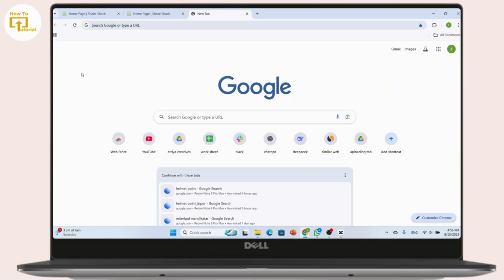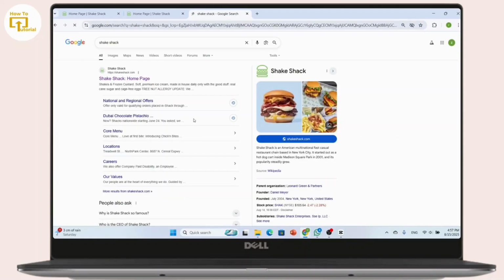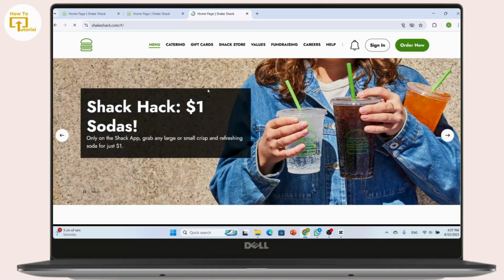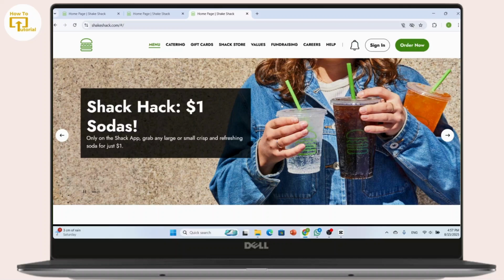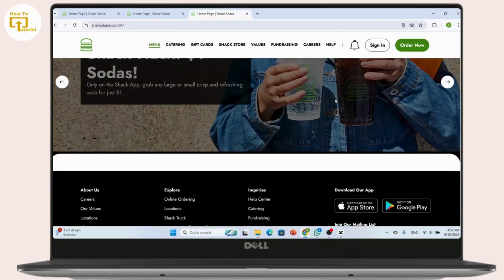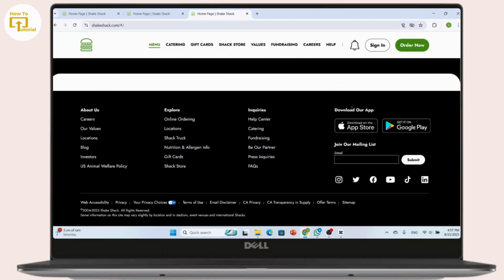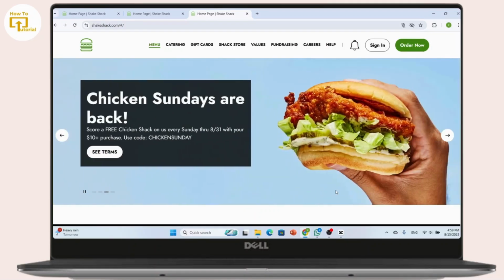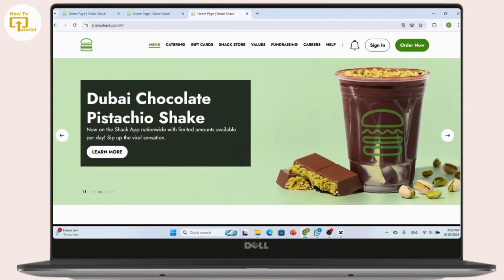How to Use Group Ordering on Shake Shack Website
How to Use Group Ordering on Shake Shack Website @LoginHelps
Learn how to use group ordering on the Shake Shack website easily! Whether you're ordering for friends, family, or coworkers, this step-by-step guide shows you how to start a group order, set deadlines, spending limits, add notes, and share the link for everyone to add their items. Simplify your group meals and make ordering fast and organized. Perfect for Shake Shack fans and office lunches!

Chapter Timestamps:
00:00:00 - Introduction
Learn how to use group ordering on the Shake Shack website.

00:00:10 - Open Web Browser
Open your preferred web browser to get started.

00:00:20 - Go to Shake Shack Website
Search and click on the official Shake Shack website link.

00:00:35 - Log In
Log in with your Shake Shack credentials to access the menu.

00:00:50 - Select Location and Order Type
Pick your Shack location and choose delivery or pickup.

00:01:10 - Start Group Order
Click “Start Group Order” and name your group, e.g., “Friday Lunch.”

00:01:30 - Set Deadline and Spending Limits
Set an order deadline and per-person spending limits.

00:01:50 - Add Notes and Options
Add notes like “No alcohol” or “Add utensils,” and allow customization.

00:02:10 - Invite Participants
Copy the group link and share it via chat or email.

00:02:30 - Monitor Orders
Track who ordered what, check totals, and remove duplicates if needed.

00:02:50 - Lock Cart and Checkout
Finalize the order, confirm payment, and receive the full breakdown.

00:03:03 - Conclusion